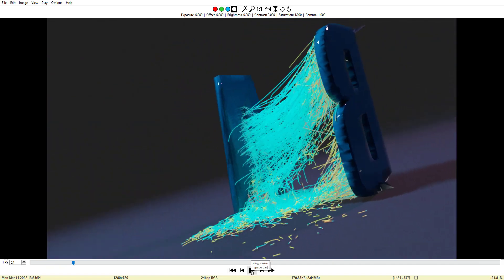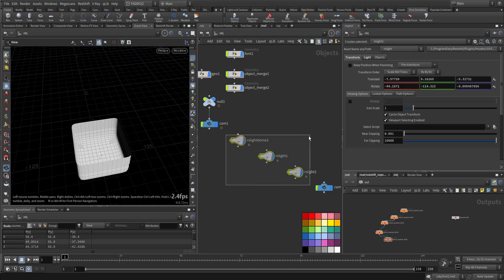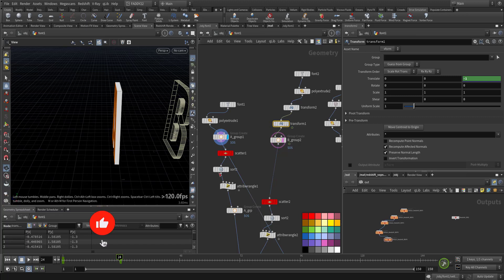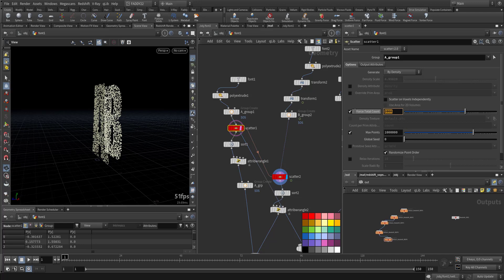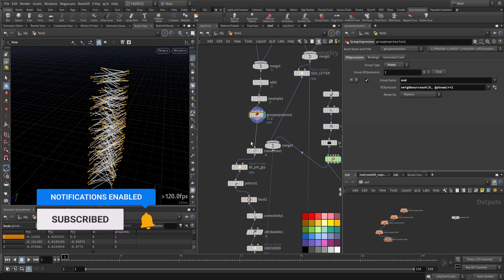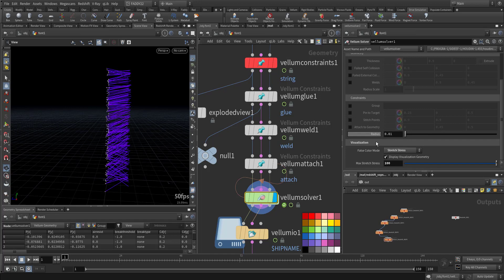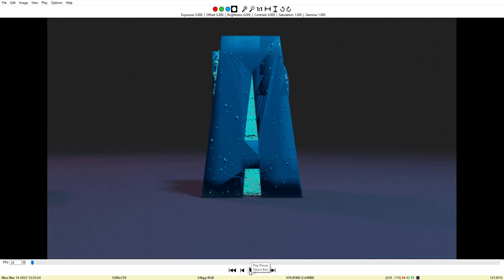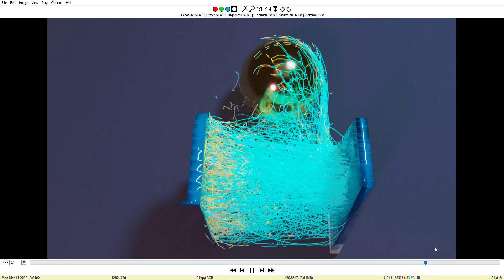Breaking Vellum Strings Tutorial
using houdini vellum to break and cut through vellum strings